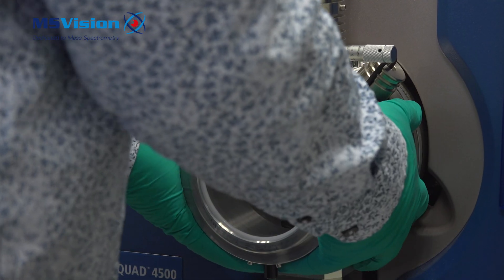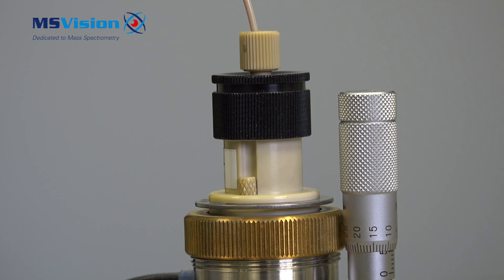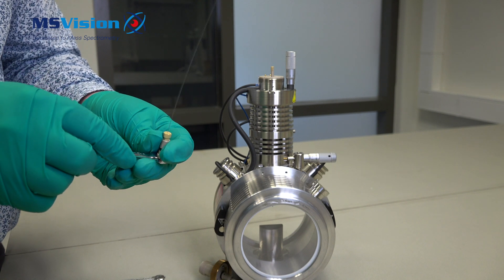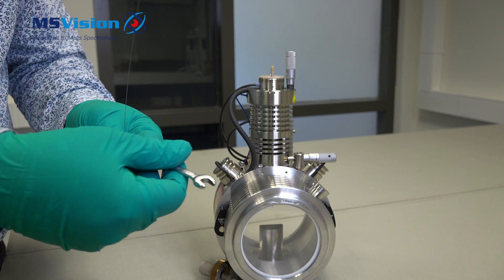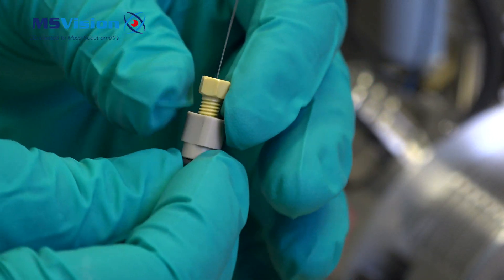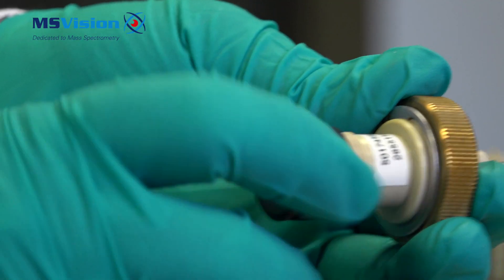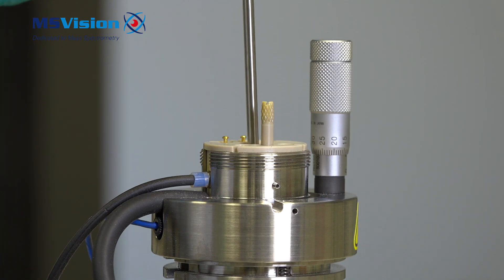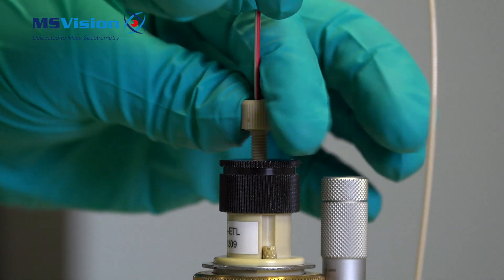Sciex 4500 - How to change the ESI capillary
This MS Vision instruction video shows you how to change the ESI capillary on a Sciex 4500 mass spectrometer.